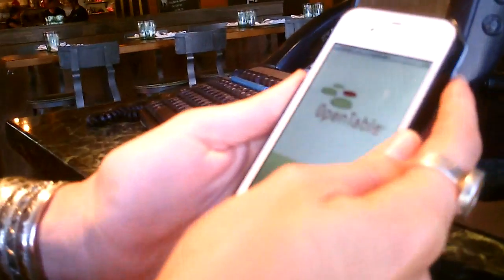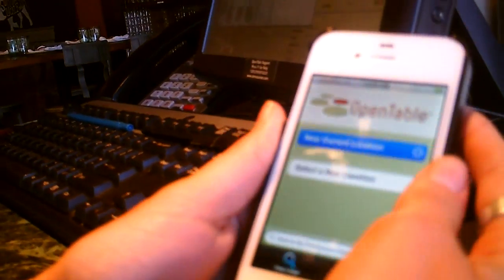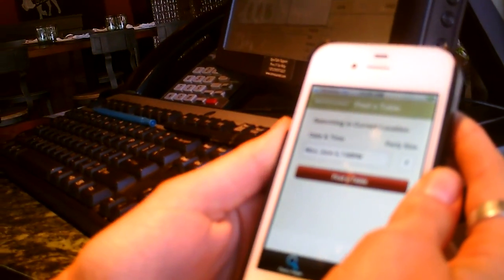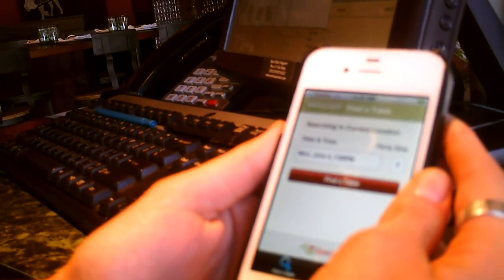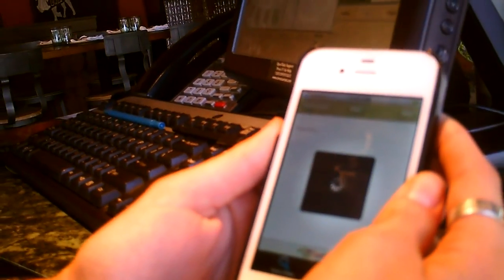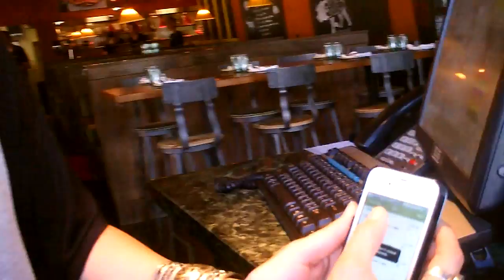Reservations at CAMPO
Our hostess Shaila Emerson walks you through some of the ways you can make a reservation with us.